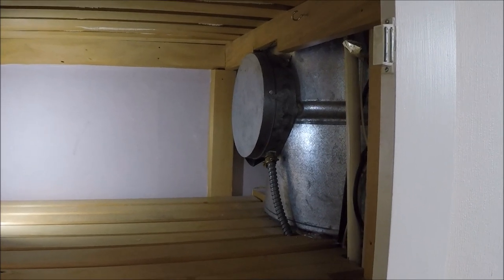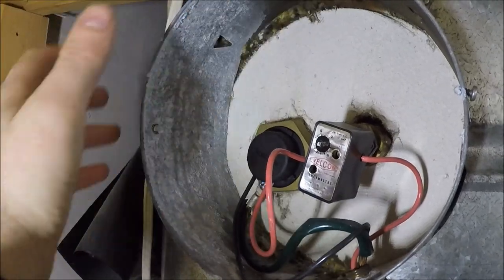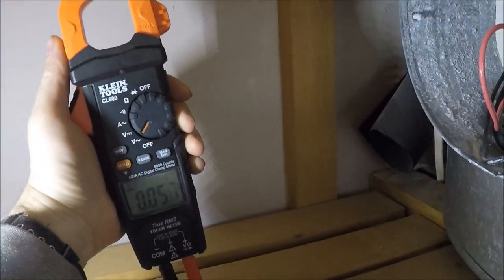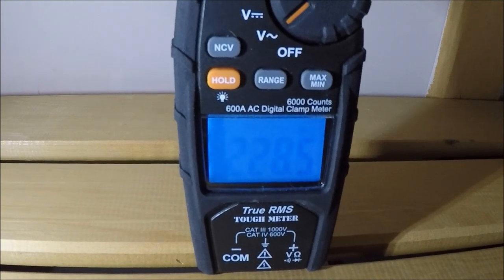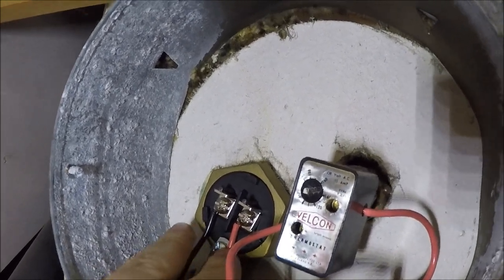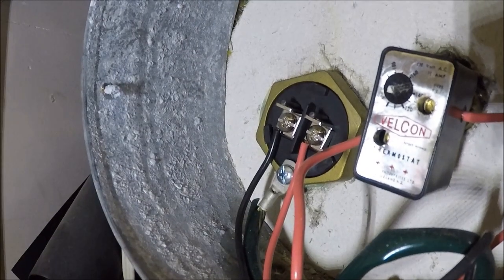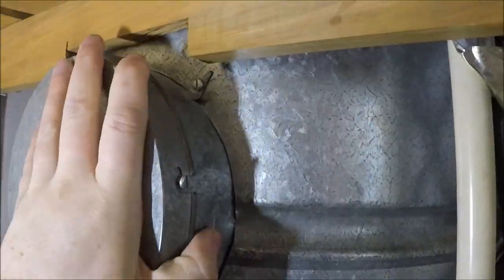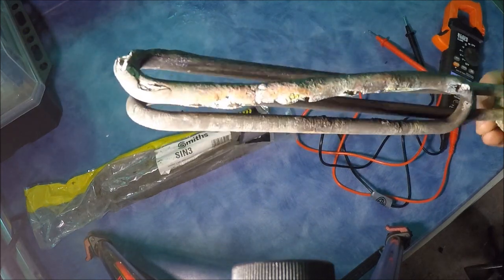How To Test Hot Water Cylinder Element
How to test a Hot Water Cylinder Element to ensure it is the component responsible for lack of hot water. Always test an element before removal.

Tools required - Mulitmeter and screwdriver.